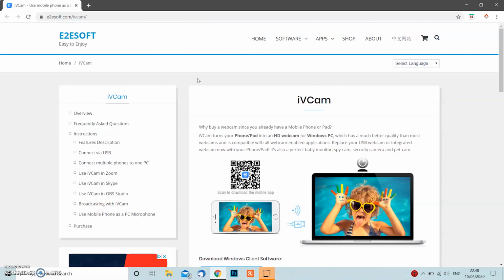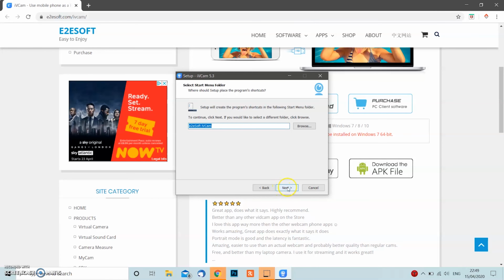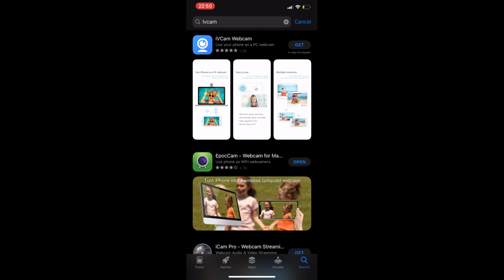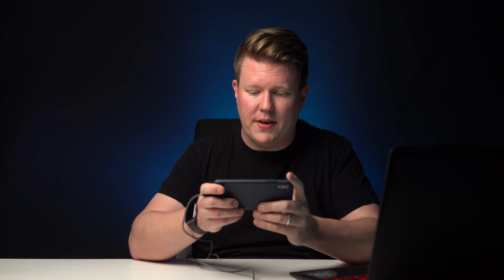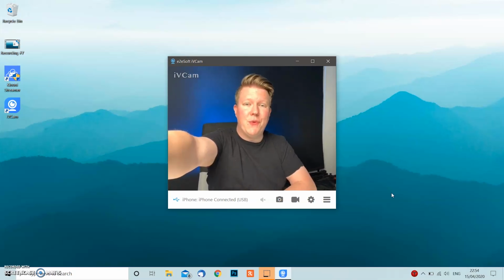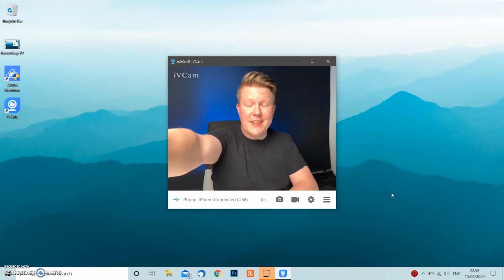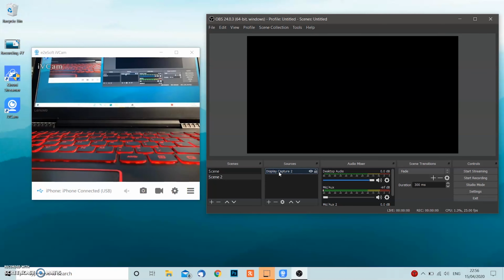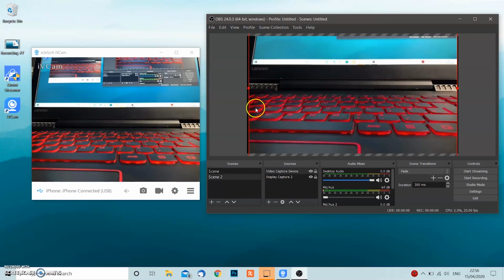Using an iPhone as a webcam for PC 2020 edition/works with Skype Google Hangouts, Zoom and more!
IVCam Download

Link to the video where I explain how you can use this technique with Zoom, Hangouts, Skype and more...

GEAR USED TO MAKE THIS VIDEO